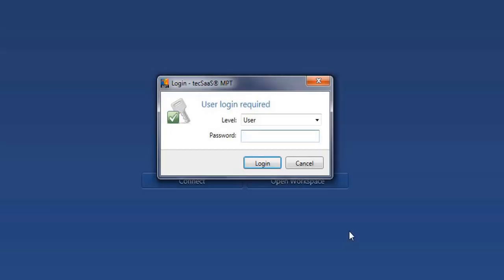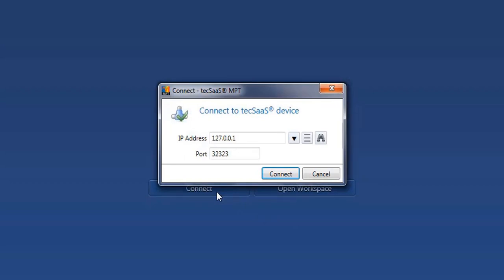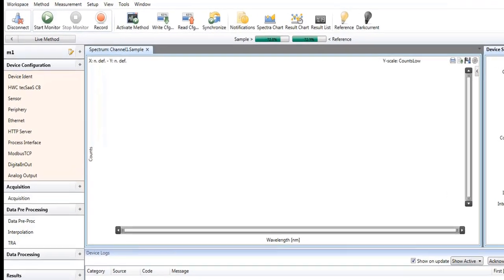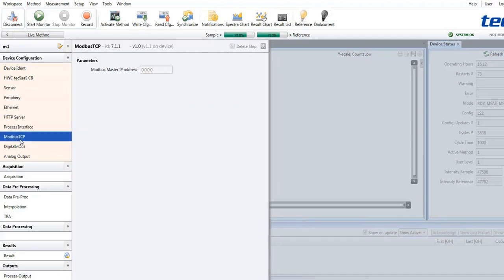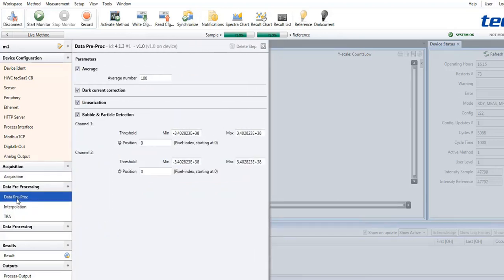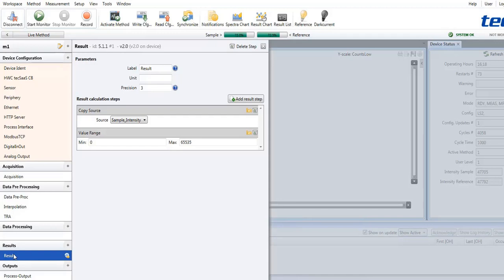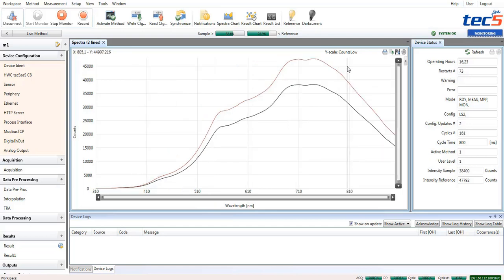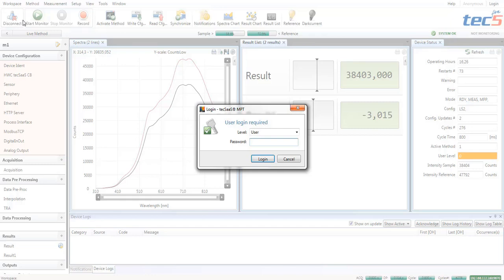Embedded Spectroscopy in Practice - Part 1: MPT Software - First Steps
The monitoring and parameterizstion tool [MPT] is used for the initial set-up of the tecSaaS® spectrometer devices and for different tasks related to the device management, such as:

- Monitoring the device's operating status and measuremnt functions in a user friendly and customizable user interface

- Viewing and configuring the device's components and multiple measurements algorithms

-Upgrading the firmware, installing licenses and calibration files

-Backing up device configurations to local project files

After the initial set-up and parametrization, the tecSaaS® devices are running in fully autonomous mode, acquiring and processing relevant data and passing the results to a process control system.
The PC and the MPT software are not connected and not needed during continuous regular operation.
In addition, spectra and results can be monitored by an Android App.